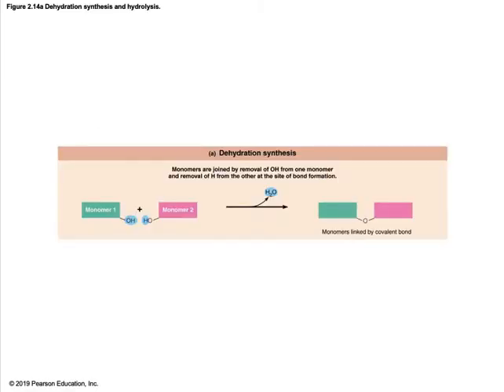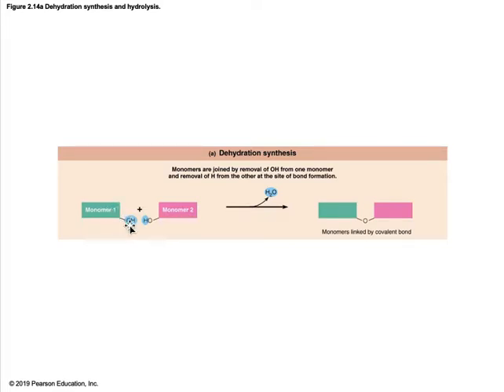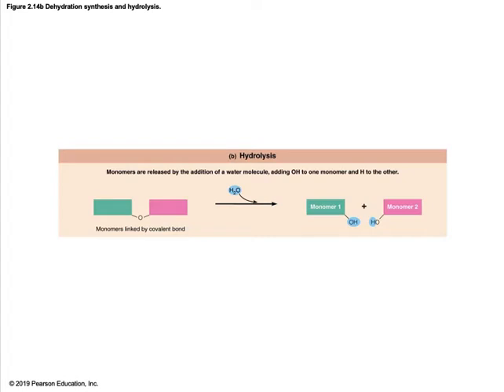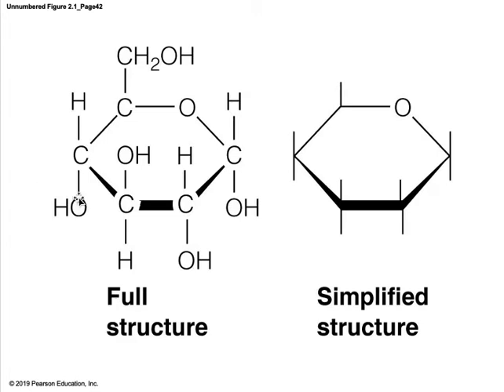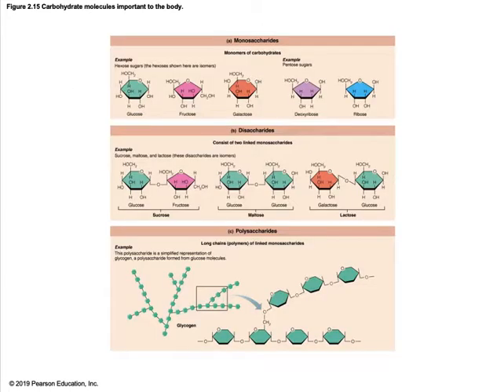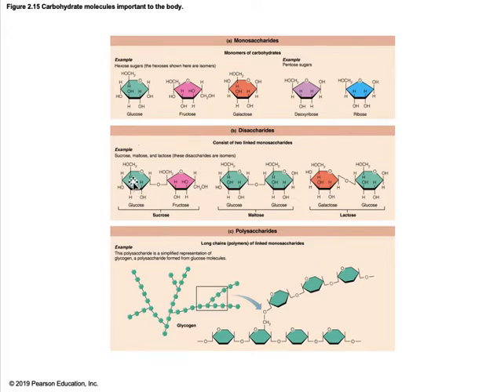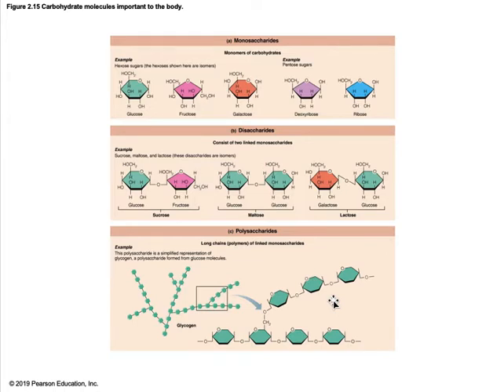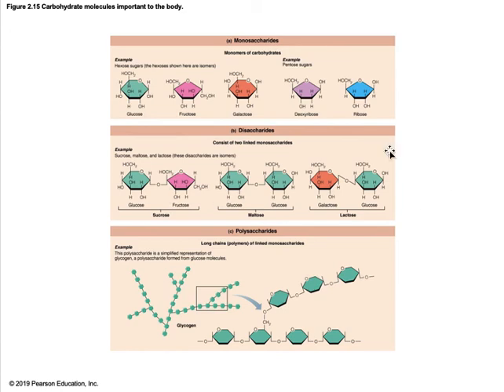Ch 2 b